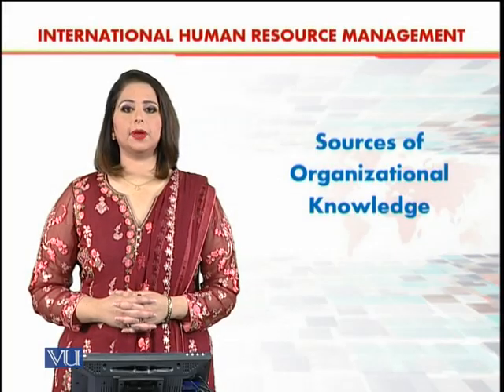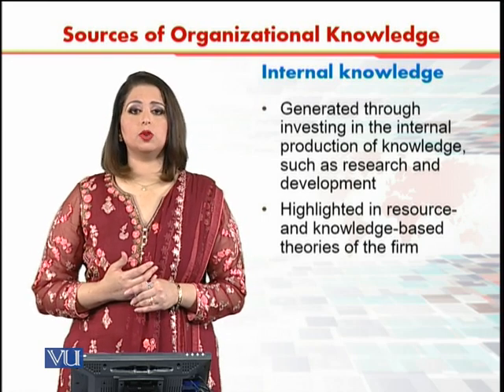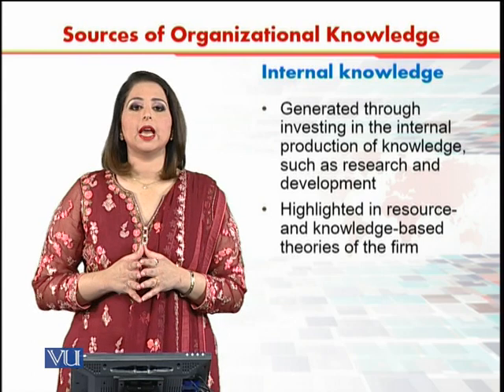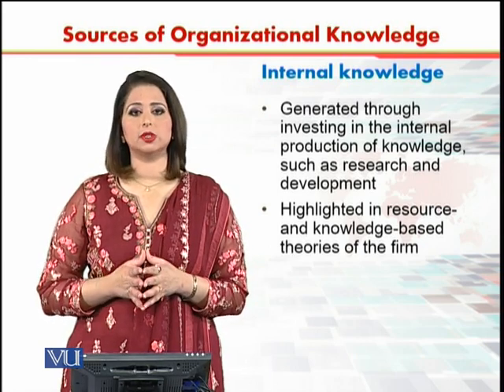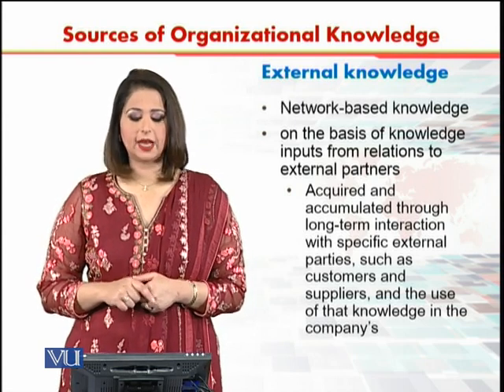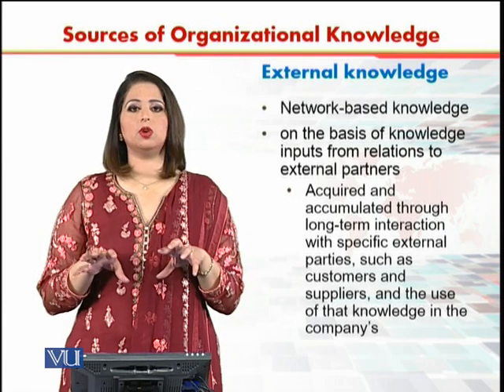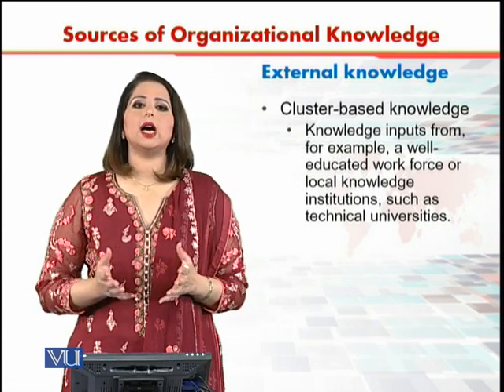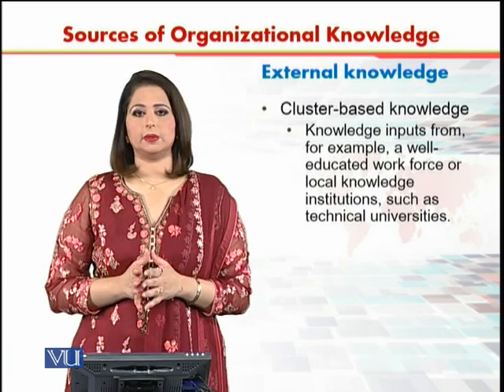Sources of Organizational knowledge | International Human Resource Management | HRM630_Topic117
Topic117 -  Sources of Organizational knowledge